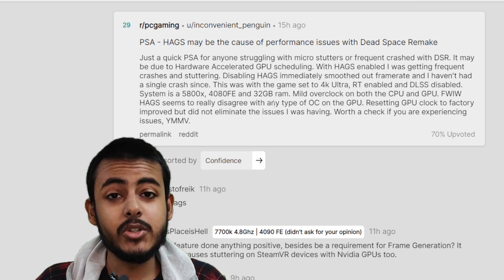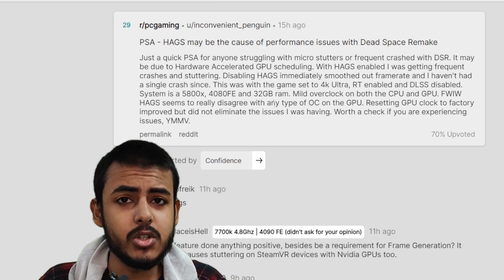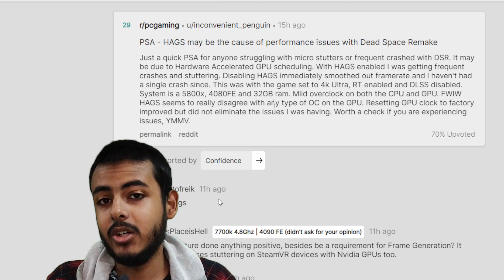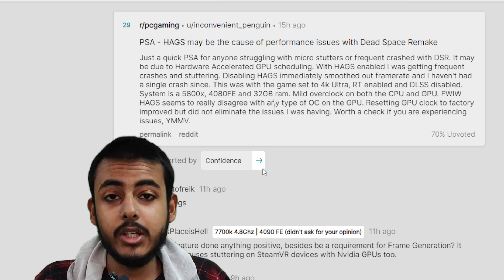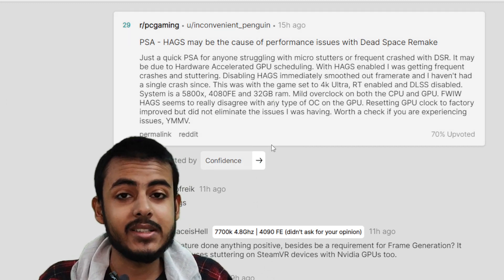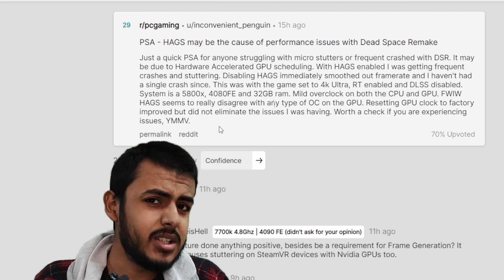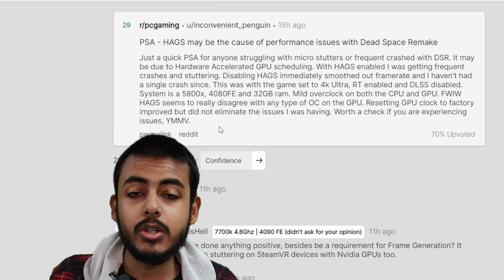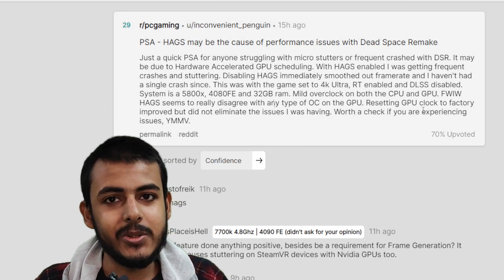How to Fix Lags & Stutters in Dead Space Remake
Do you want to fix lags and micro stutters either caused by denuvo or shader compilation in dead space remake? Watch this video to get your answer! PSA - HAGS may be the cause of performance issues with Dead Space Remake